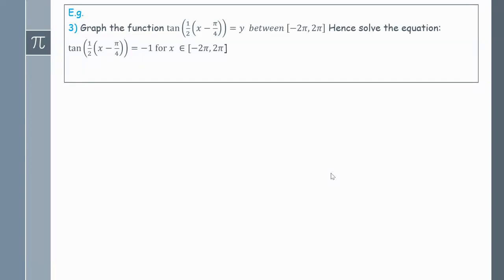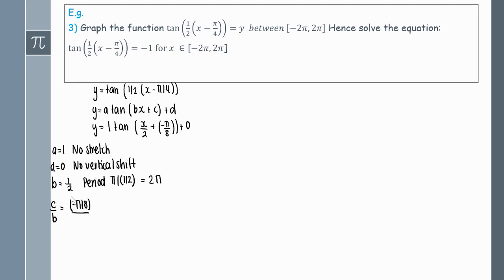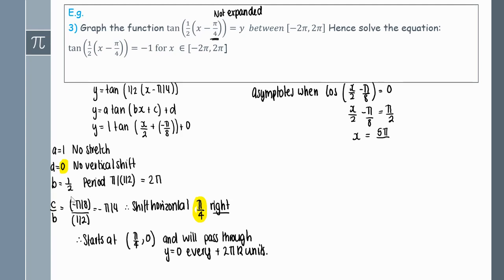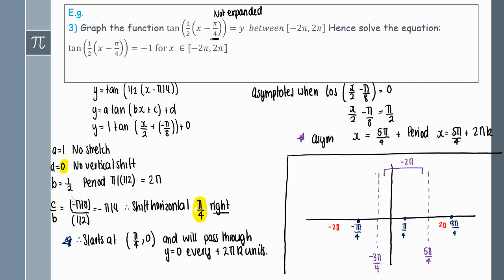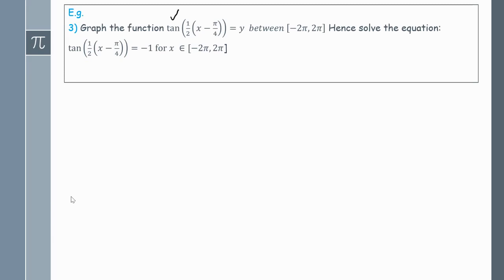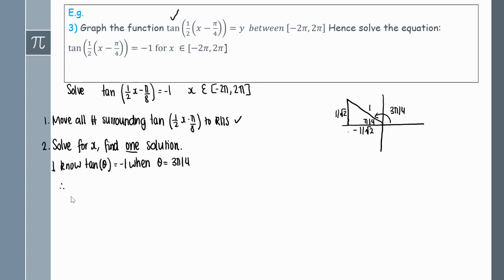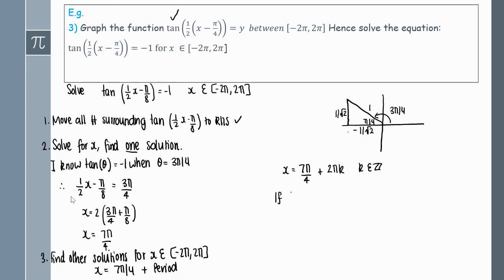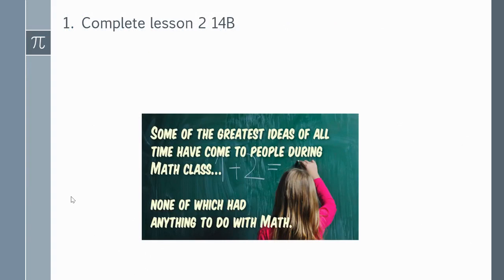14B Example 2 Solving Tan Equations (Harder Eg)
14B Example 2 Solving Tan Equations (Harder Eg)